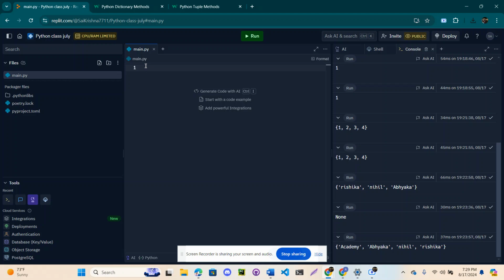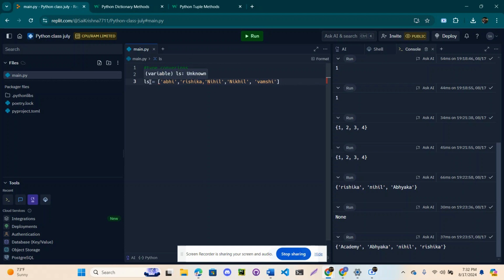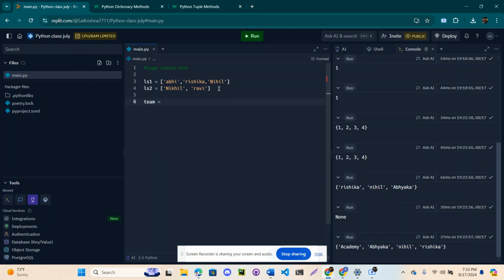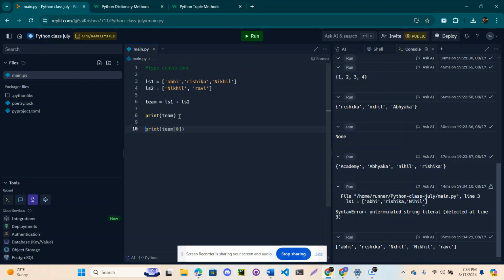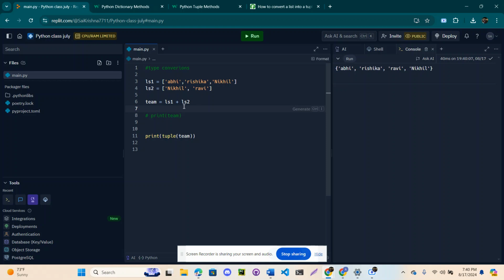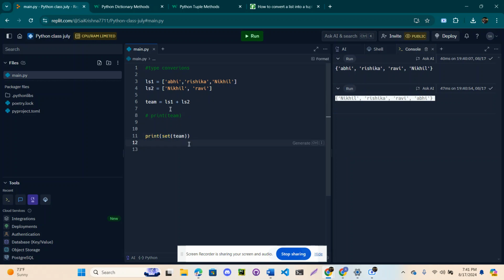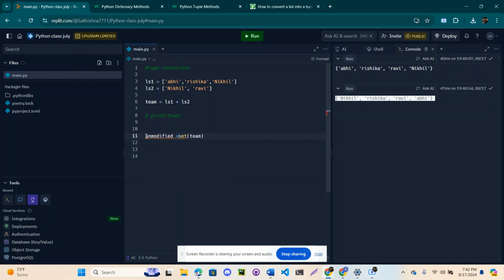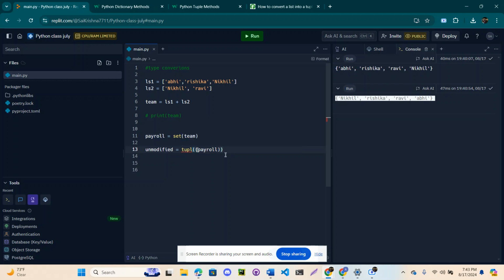Python Day 6 | Mastering Type Conversion in Python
Welcome to Day 6 of our Python Programming series! In this video, we'll delve into Type Conversion in Python—a fundamental concept that allows you to convert data from one type to another. Understanding type conversion is crucial for writing flexible and error-free code. By the end of this tutorial, you'll be well-versed in how and when to use type conversion in your Python programs.

Why Type Conversion?
Type conversion is a key part of programming, allowing you to manipulate and use data efficiently in different contexts. Whether you’re handling user input, working with APIs, or performing mathematical operations, mastering type conversion will make your Python code more versatile and powerful.

Happy Coding!